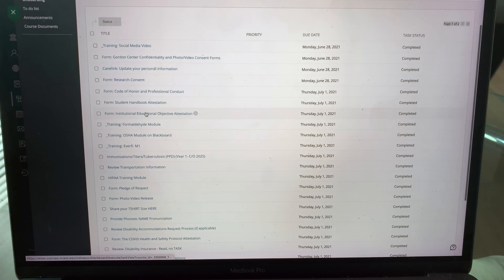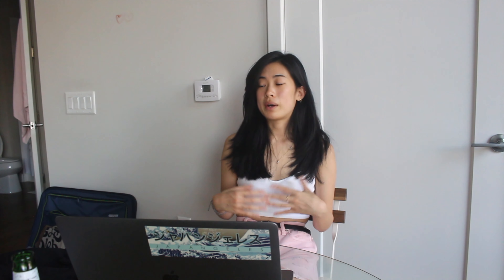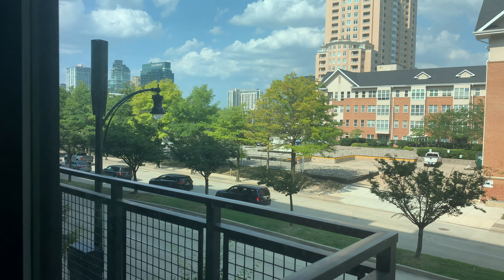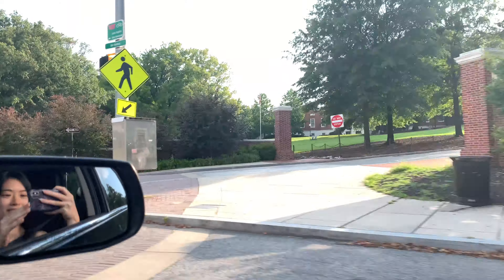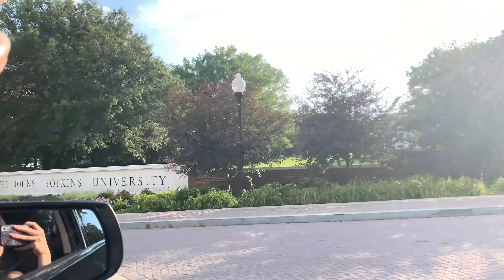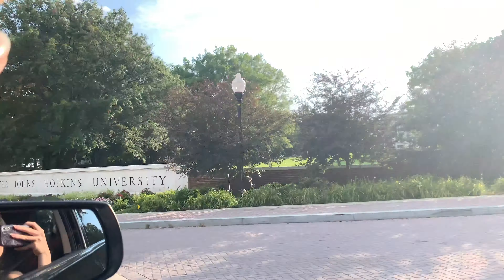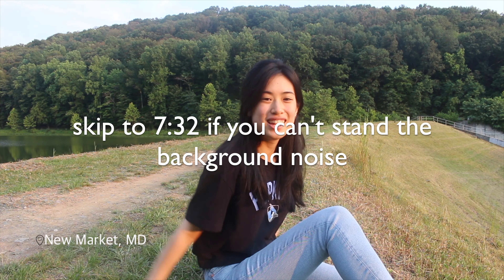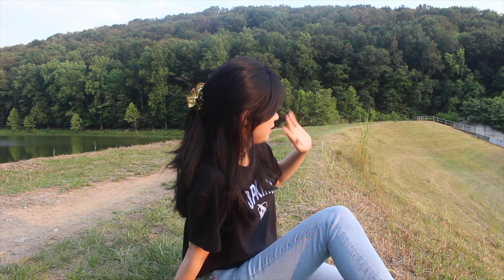Getting Ready for Medical School // UMMSM Vlog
First time vlogging! Watch me (and Marvin) get ready for the University of Miami Miller School of  Medicine. First half is a lot of me complaining (sorry) and the last half is our road trip down to Miami. Sprinkled in between is the stuff we had to do for med school. Hope you enjoy!